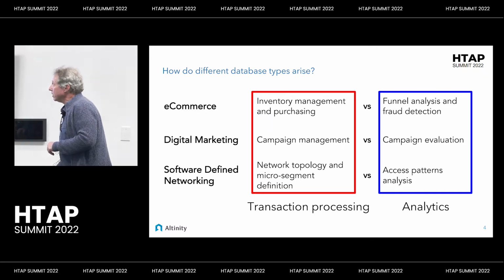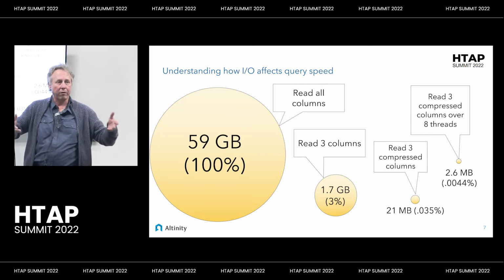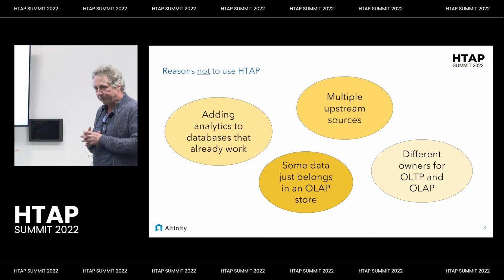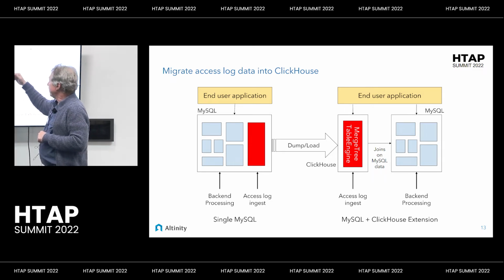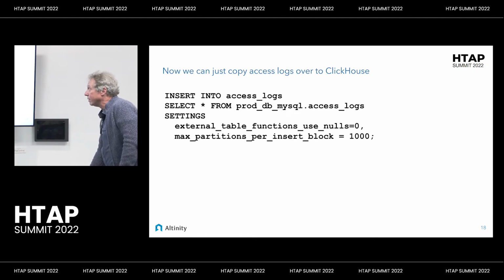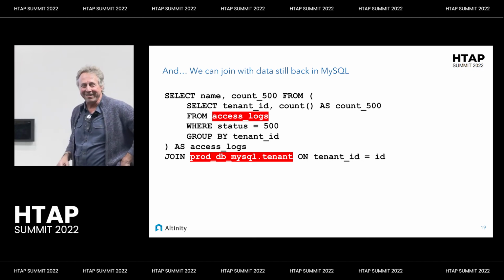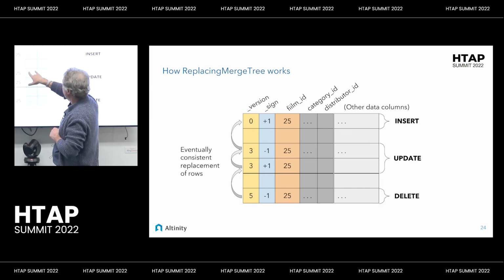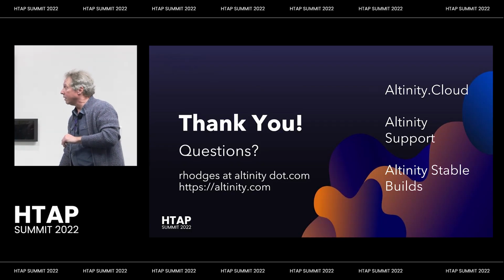If Not HTAP, Then What? (HTAP Summit 2022)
HTAP is great, but do users really need it? Can it replace OLAP databases or OLTP databases? Not necessarily. Transactional and analytical workloads are processed separately for good reasons. In his session, Robert Hodges, CEO of Altinity, will share the criteria for using an HTAP database, and the ways to integrate OLTP and OLAP for your workloads.

About PingCAP

Resource Links